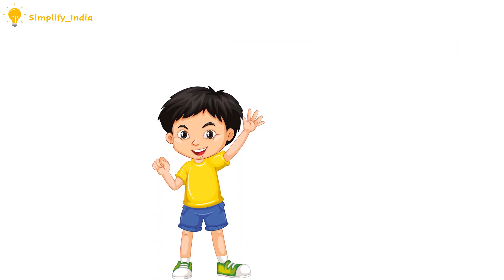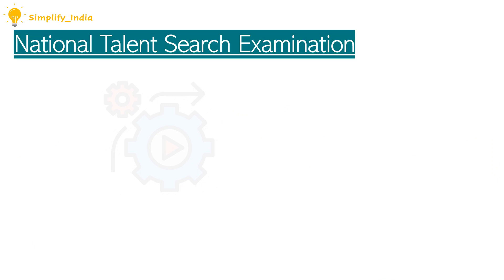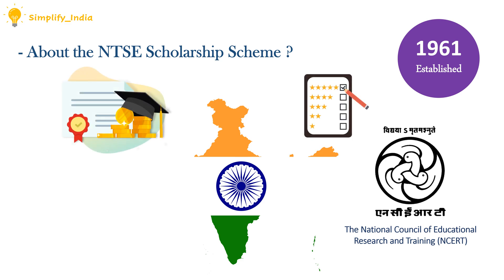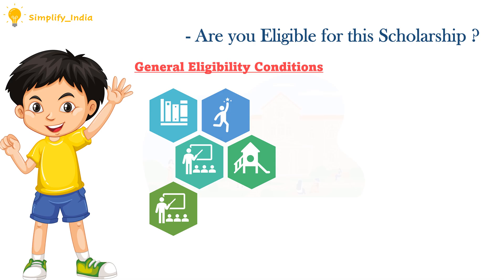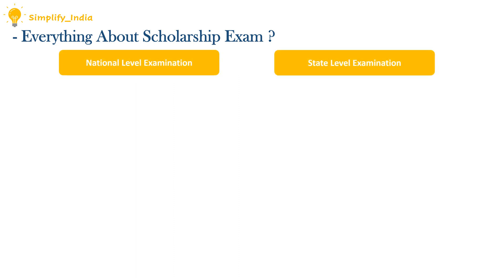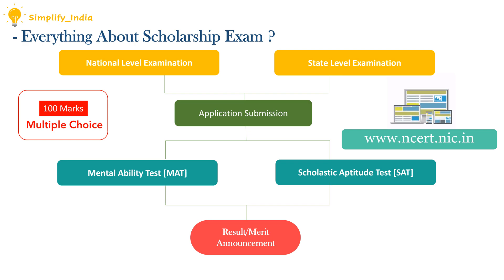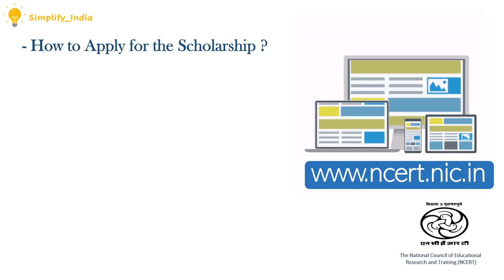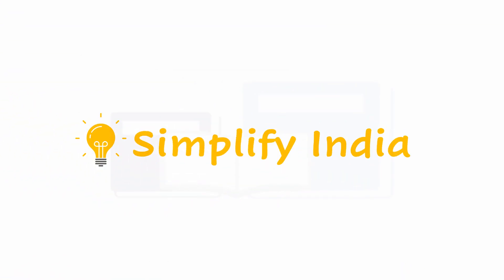Get Scholarship Every Month | National Talent Search Examination | NTSE | Scholarship Exam | India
Earn Scholarship Every Month | National Talent Search Examination | NTSE |  Scholarship Exam

Hi Friends,

Welcome back to Simplify India !!
Your Ultimate learning Partner.

In this video we have explained in Detailed About National Talent Search Examination (NTSE) by NCERT, Govt of India.